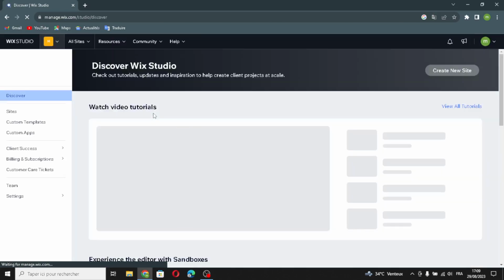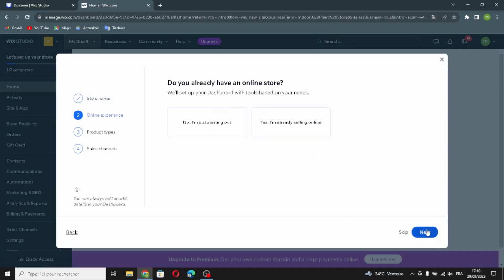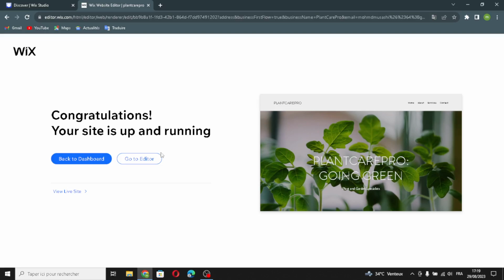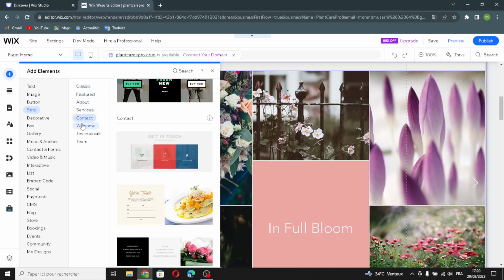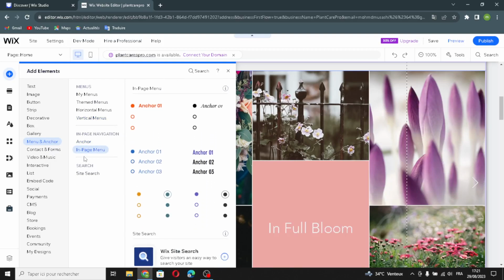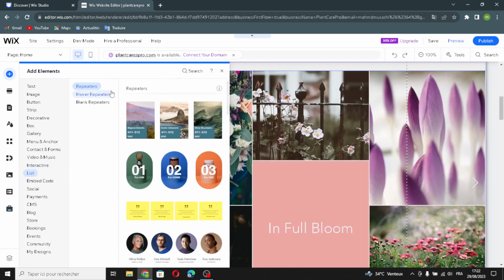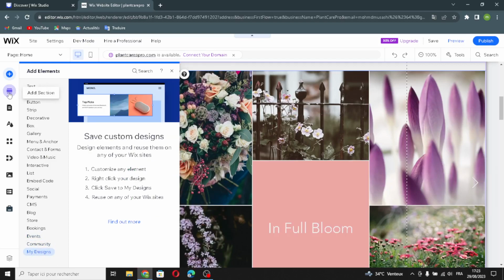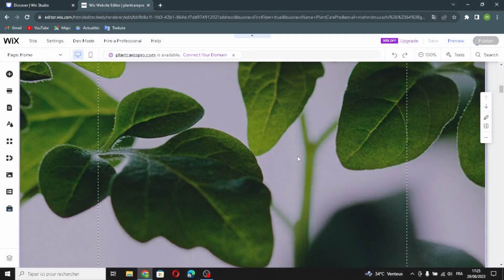How To Create a Professional Indoor Plant Car Business Ecommerce Website Store on Wix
How To Create a Professional Indoor Plant Car Business Ecommerce Website Store on Wix 2023

in this video we discuss :

Dive into the flourishing world of indoor plants and entrepreneurship by establishing a successful Indoor Plant Car Business Ecommerce Website Store on Wix. Our comprehensive guide will lead you through the process of creating a user-friendly online platform to showcase your curated selection of indoor plants, decorative pots, and expert plant care advice—all from the convenience of your mobile plant car. With Wix's intuitive tools and customizable templates, you'll learn how to present your offerings, provide seamless purchasing options, and offer a unique plant shopping experience for plant enthusiasts looking to bring greenery into their homes and spaces. Whether you're a plant aficionado, a nature lover, or an aspiring mobile plant business owner, Wix empowers you to turn your passion for indoor plants into a thriving online venture. Join the community of mobile plant entrepreneurs and embark on your journey to becoming a trusted source for greenery and plant care through your Indoor Plant Car Business Ecommerce Website Store on Wix.